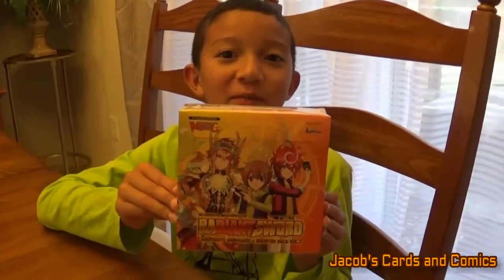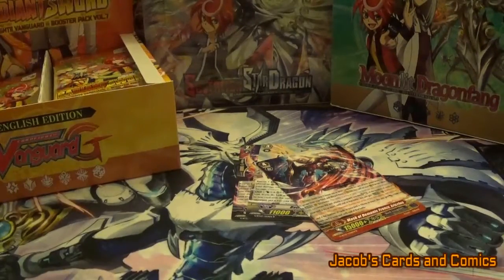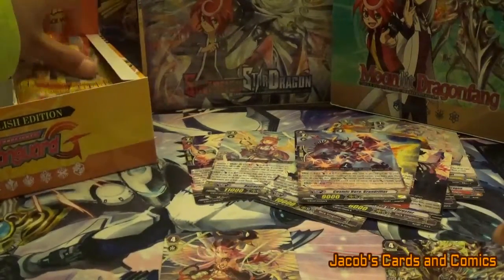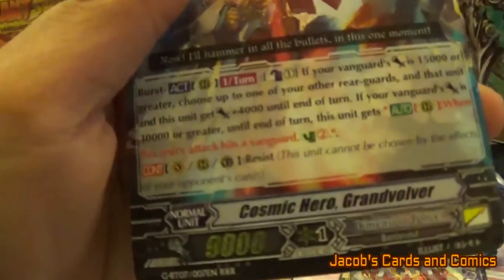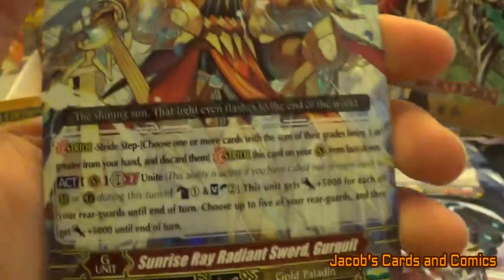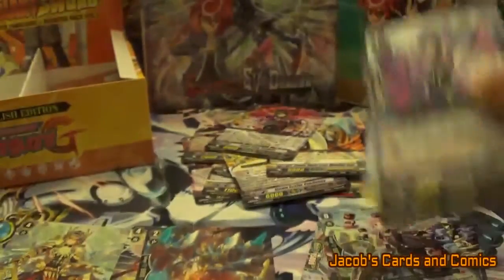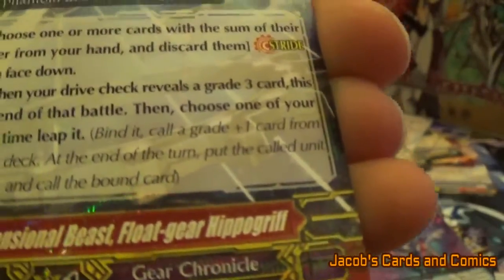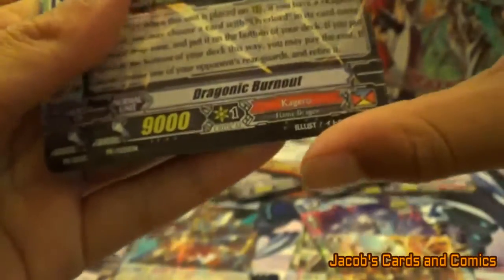Cardfight!! Vanguard: G-BT07 - Glorious Bravery of Radiant Sword Unboxing!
Jacob unboxes the newest vanguard booster box and was really happy with the results (possibly gurguit)enjoy this video and please support this channel with a thumbs up/subscribe thank you keep watching.